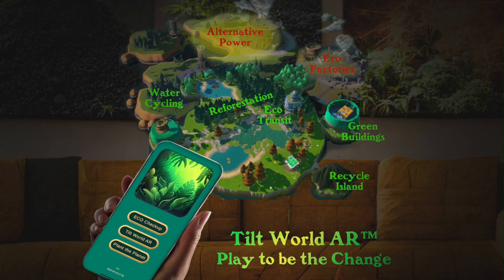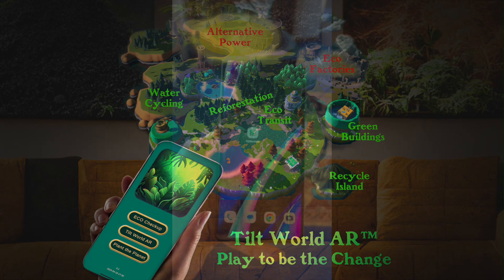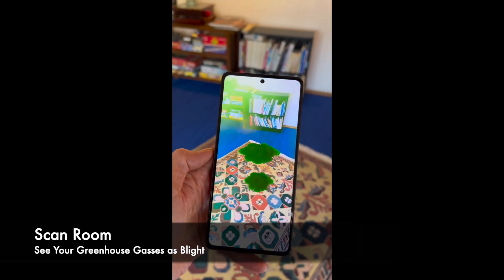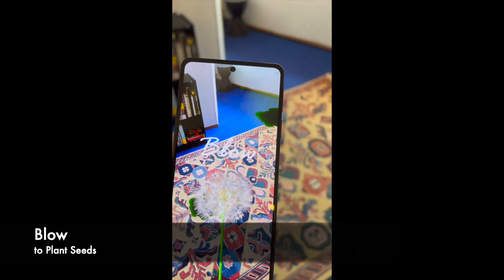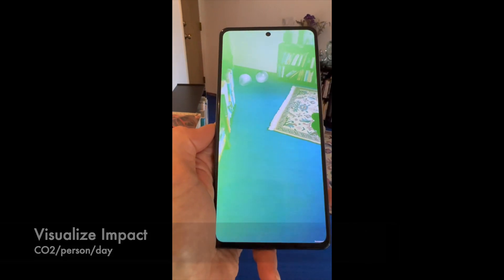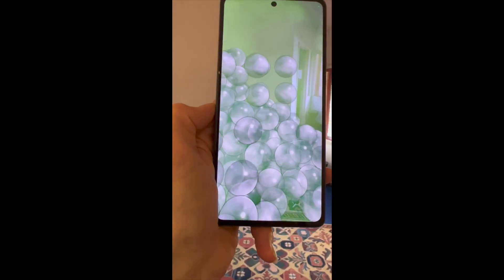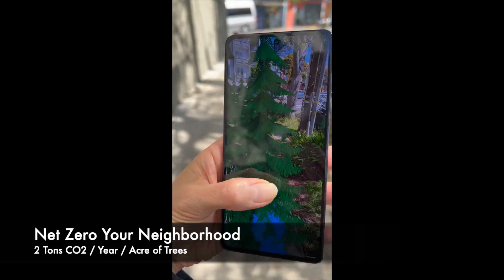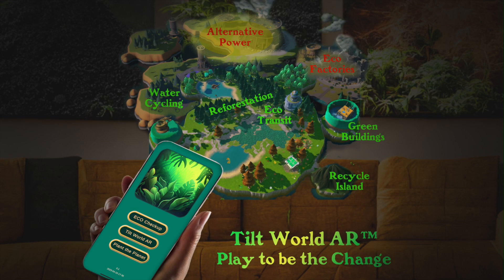Tilt World AR XR Prize Demo Full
The challenge with fighting climate change is that greenhouse gasses are invisible and it is hard to see progress towards a goal. Tilt World AR is an Eco-Action Game that uses climate science, quizzes, and AR minigames to visualize personalized climate impact and solutions in your real world, with your friends, in a super fun way.

Tilt World AR is where an Eco Score tracks your progress through a set of AR mini games whether it is Recycling, Shopping, Energy, or Transportation. Support us to bring Tilt World AR to the App Stores. And remember to Play Tilt World AR to Be the Change.